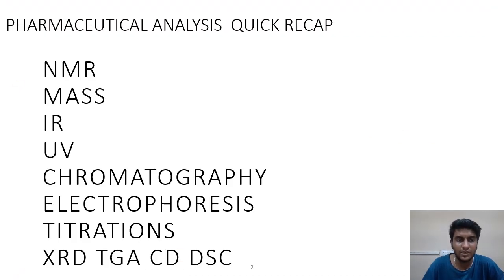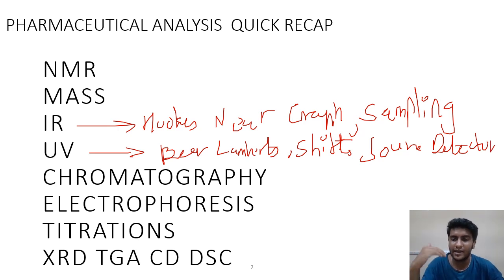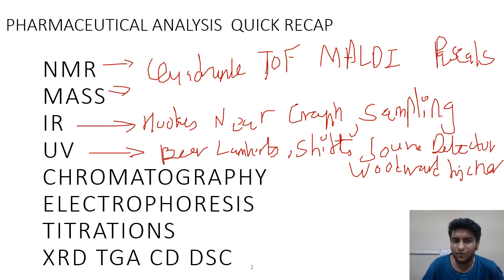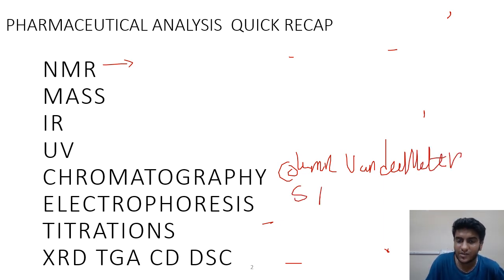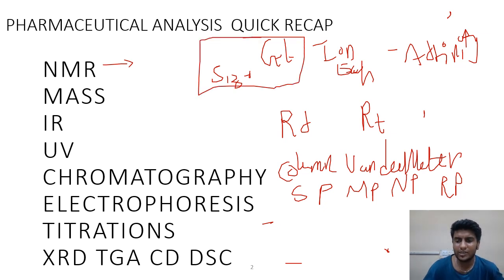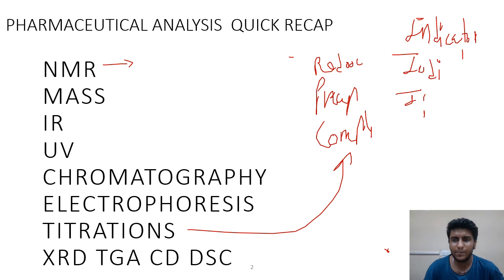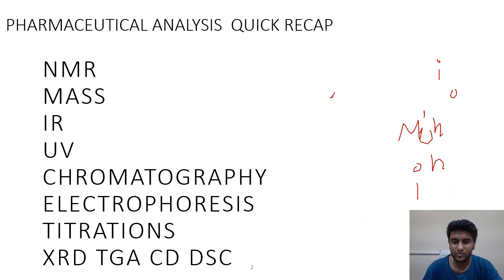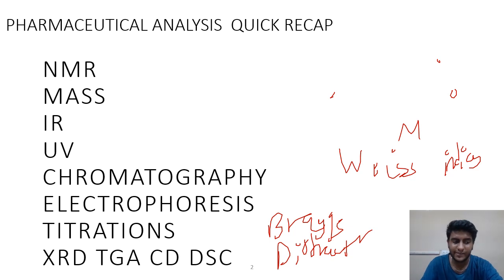QUICK PHARMA NOTES. RAPID BOOSTER REVISION OF PHARMACEUTICAL ANALYSIS. PHARMA ANALYSIS GPAT IMP MCQ